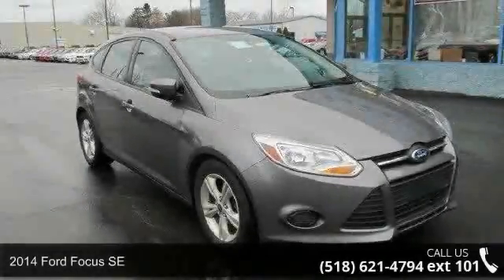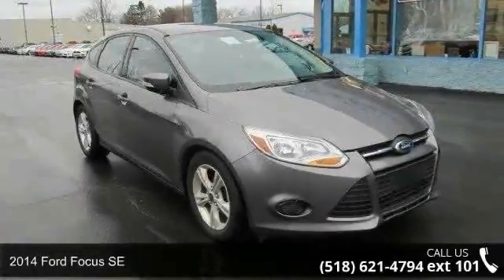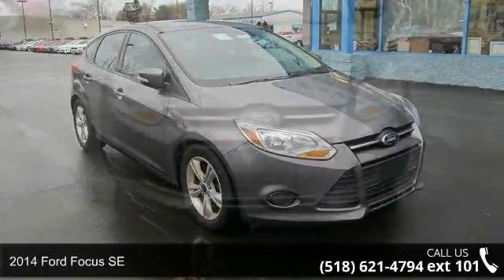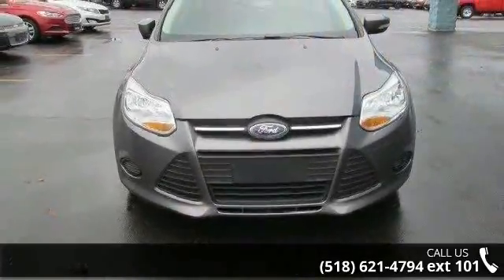2014 Ford Focus SE - Fuccillo Ford - Adams, NY 13605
In the intensely-competitive compact-car market, the details count for everything, and the 2014 Ford Focus covers those details. The Focus looks great on the outside without giving the impression it will fade from fashion in the next six months. The inside is modern and comfortable it's spacious and offers a generous assortment of premium features and touches with the ascending trim levels.Seating for 5, 6-speed Automated Manual Transmission, 146 ft-lbs. @ 4450 rpm Torque, Cargo Capacity 23.8/44.8 cu.ft.*Engine: 2.0 L Inline 4 CylindersDrive train: Front wheel driveTransmission: 6-speed automated manualHorse Power: 160 hp @ 6500 rpmFuel Economy: 26/36 mpgSafety: Frontal Barrier Crash Rating 5/5 stars, Side Crash Rating 5/5 stars, Rollover Rating 5/5 stars 10.1% risk.